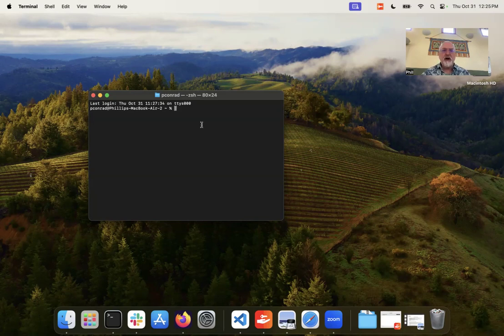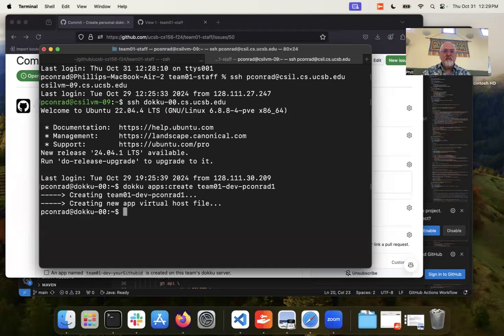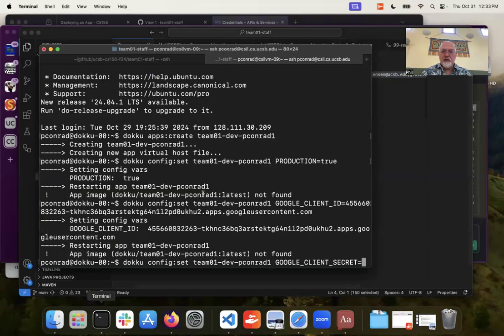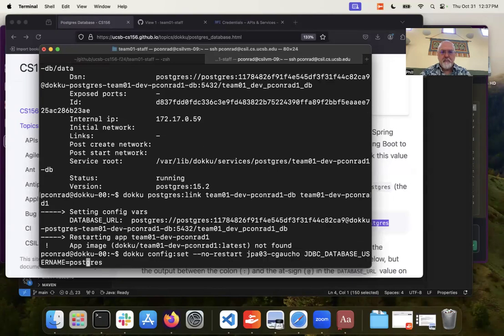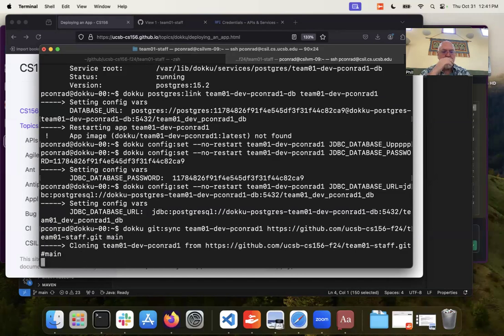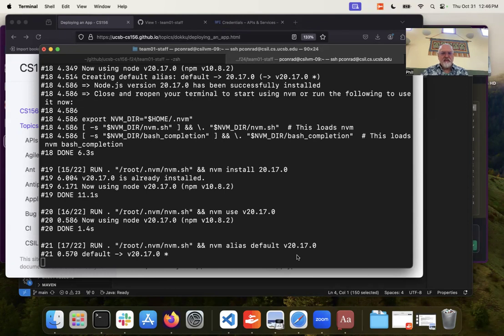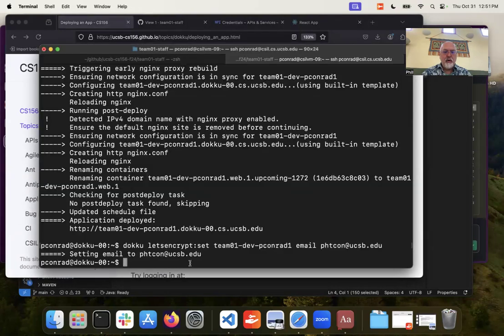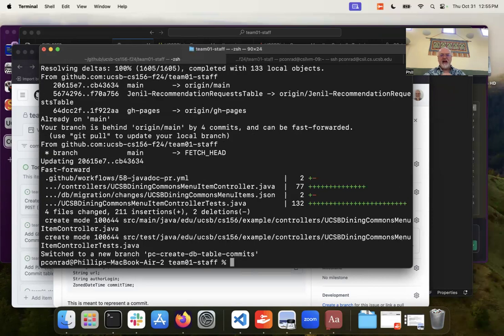team01 - (1) Create Dokku Dev Deployment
It walks students through the first of six Github issues for each of the database tables in the app.